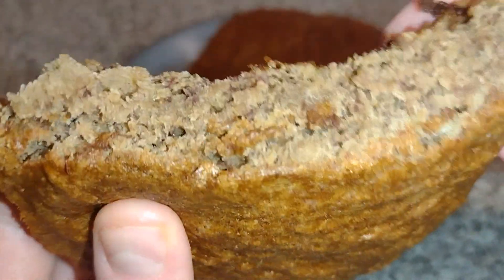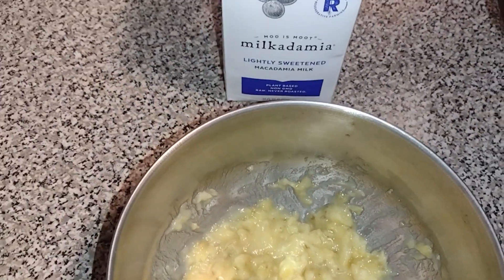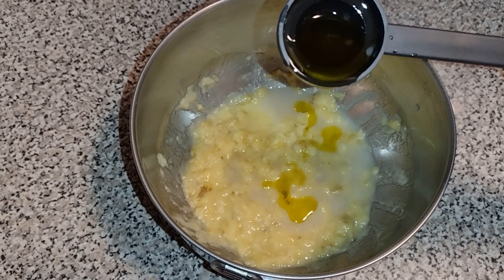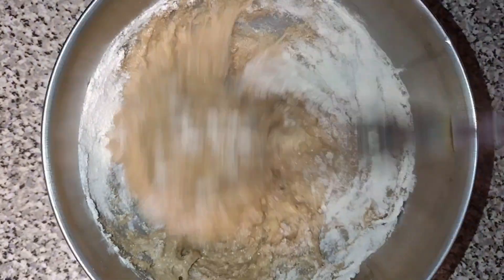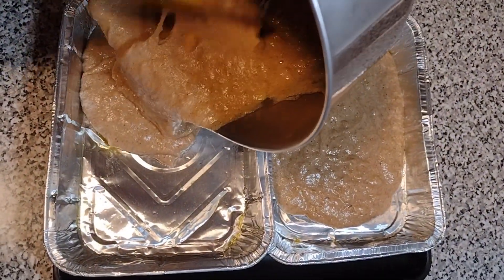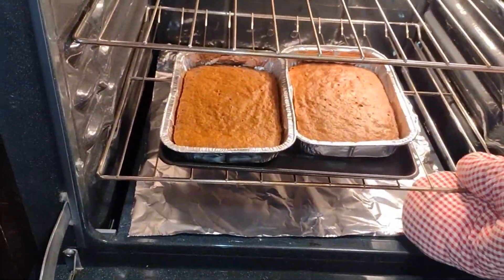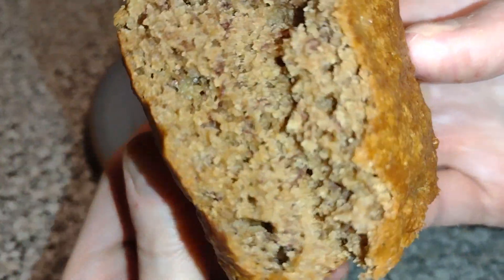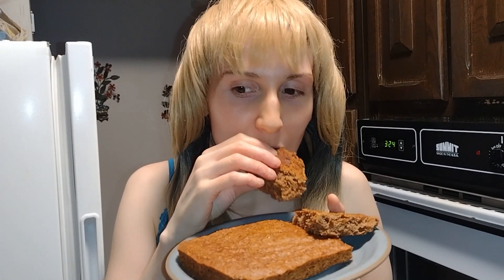THE EASIEST BANANA BREAD YOU'LL EVER MAKE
Making banana bread is so easy to make using the Gonanas mix and a perfect any time of day treat. You have to try it for yourself, here's the link to it

Also links to the other ingredients used in the video:
Nate's 100% Pure, Raw & Unfiltered Honey:

365 Avocado Oil:

How to make easy banana bread

Moist Banana Bread

3 simple ingredient banana bread

easy 3 ingredient banana bread recipe

4 ingredient healthy banana bread

3-Ingredient Banana Bread

viral banana bread recipe

3 ingredient vegan banana bread

the easiest 3 ingredient banana bread

lazy banana bread

how to make a 2 ingredient banana bread

5 ingredient banana bread

WORLD'S Easiest BANANA BREAD

How to make the BEST Banana Bread

truly the best banana bread

Easy banana bread

banana nut bread recipe

3 ingredient recipes banana bread

3 ingredient vegan banana bread

3 simple ingredient healthy banana bread

healthy banana bread recipe

3 ingredient banana bread black people

best banana bread recipe ever

3 simple ingredient banana bread

4 ingredient healthy banana bread

quick easy banana bread recipe

quick and easy banana bread

most popular banana nut bread recipe

3 simple ingredient banana bread

super moist banana bread recipe

healthy banana recipes

secret to moist banana bread